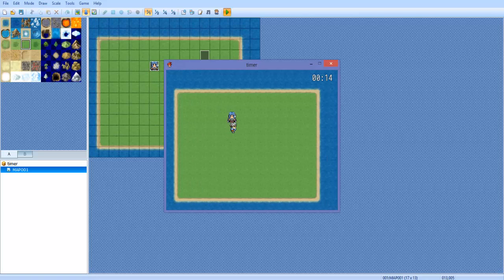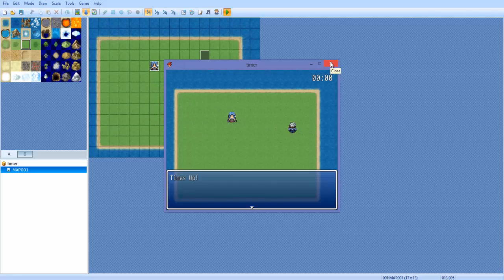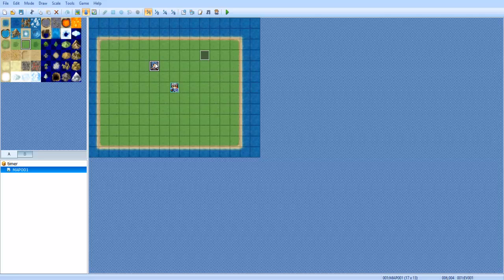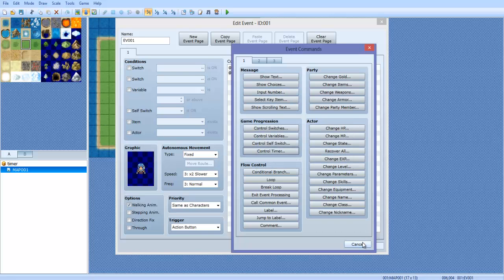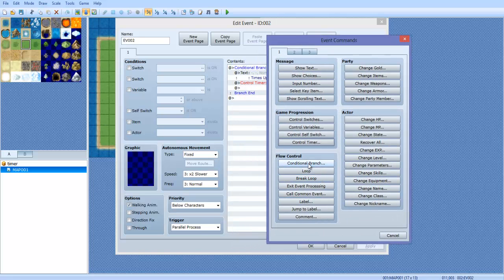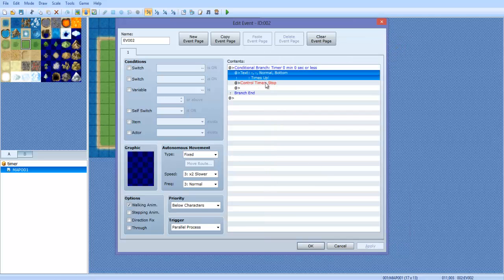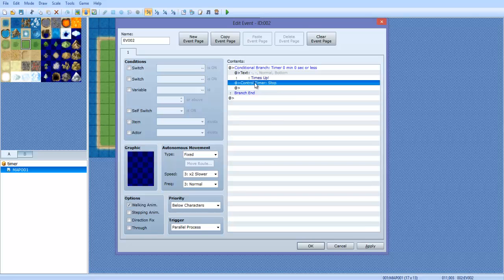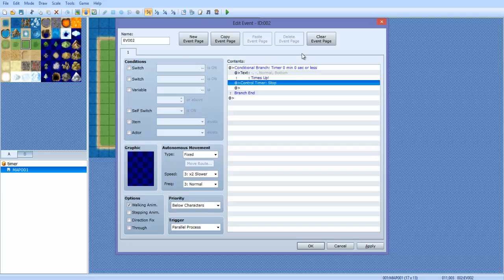RPG Maker VX Ace - Timer Tutorial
This tutorial teaches you how to have something happen if the timer runs out! :D